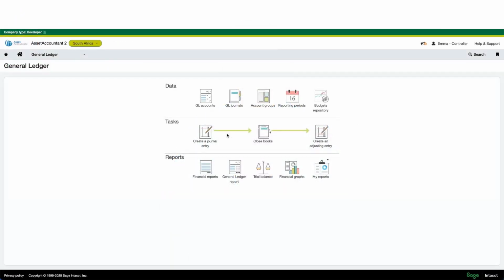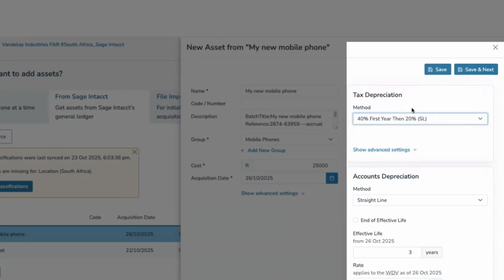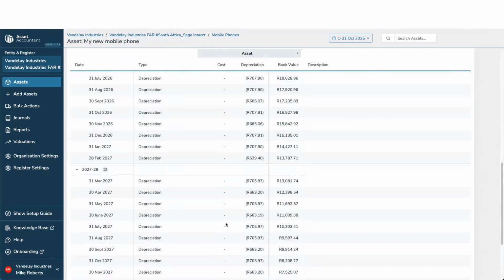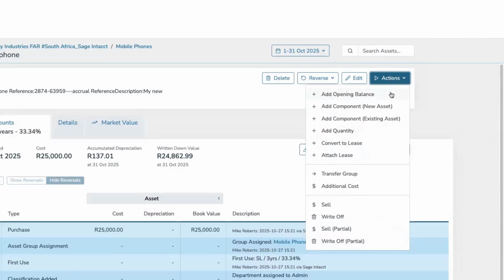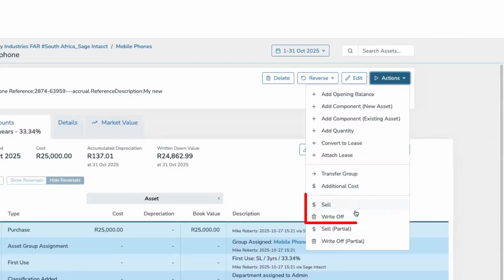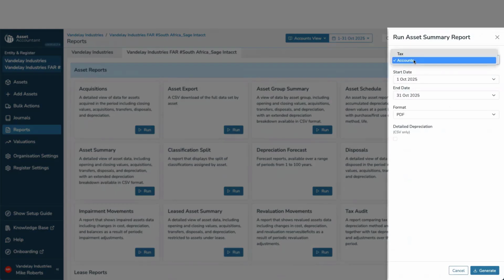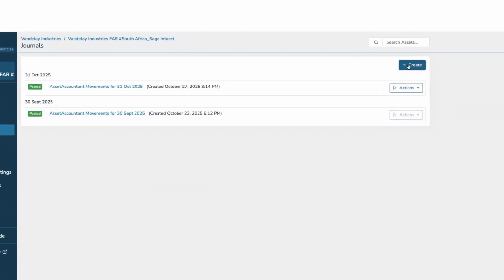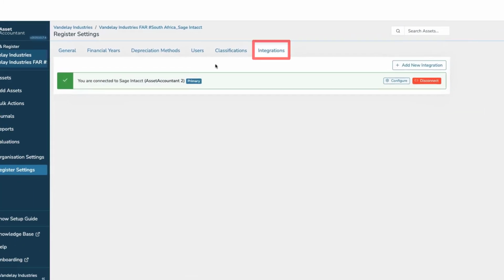Sage Intacct Fixed Asset Depreciation (South Africa) | AssetAccountant Tutorial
Learn how Sage Intacct fixed asset depreciation works in South Africa using AssetAccountant.

This step-by-step tutorial shows how AssetAccountant integrates with Sage Intacct to manage fixed assets, depreciation schedules, and asset registers. It covers how draft assets are created in the general ledger, pulled into AssetAccountant, and processed with both tax and accounting depreciation methods relevant to South Africa.

In this video, you’ll see:

how draft assets are created in Sage Intacct and imported into AssetAccountant
how depreciation methods (tax and accounts) are applied and adjusted
how asset registers, classifications, and dimensions are managed
how bulk actions support large asset volumes
how journals are generated and posted back to the general ledger
how reporting supports audit and financial workflows

This is useful for accountants, finance teams, and businesses in South Africa looking to move from spreadsheet-based fixed asset tracking to a more structured and scalable depreciation system.